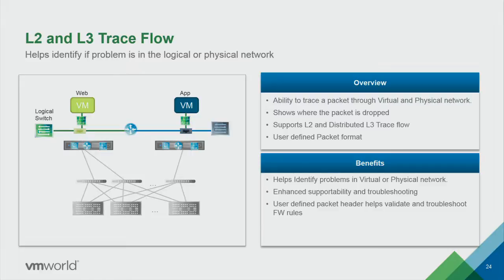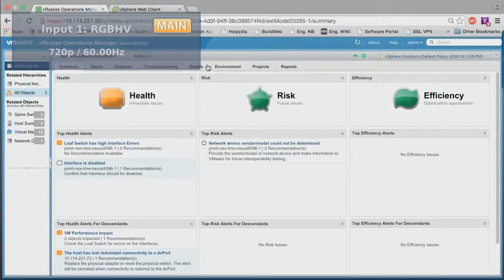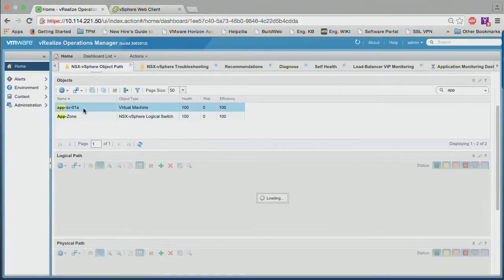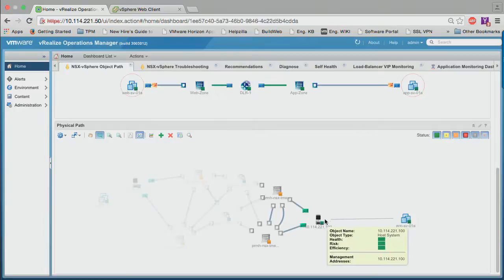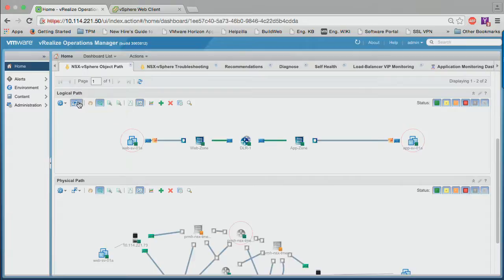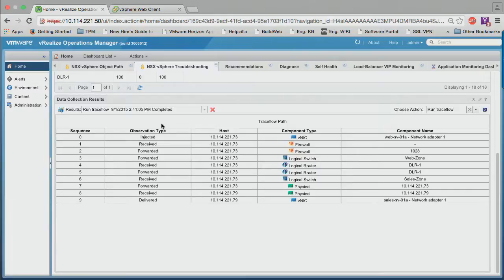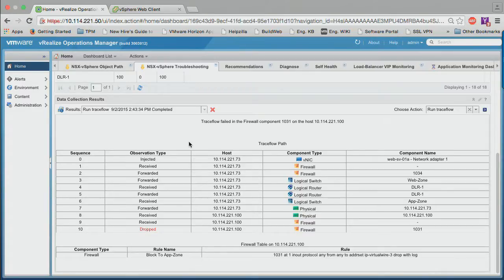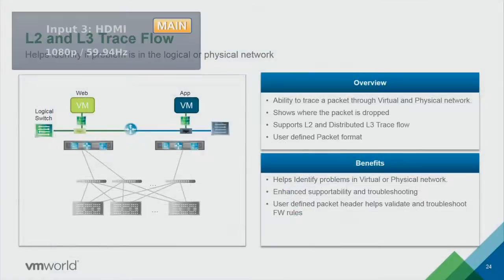NET5252 NSX Management Pack for vRealize Operations Manager 2